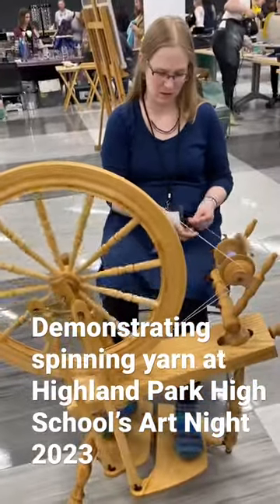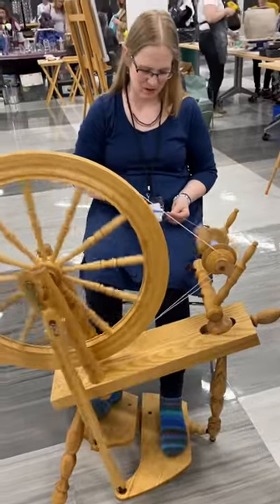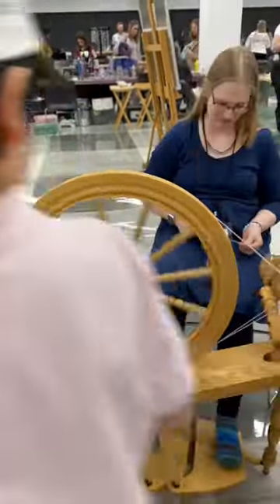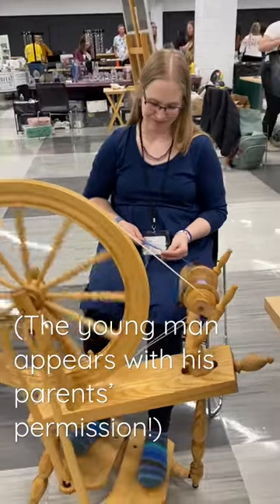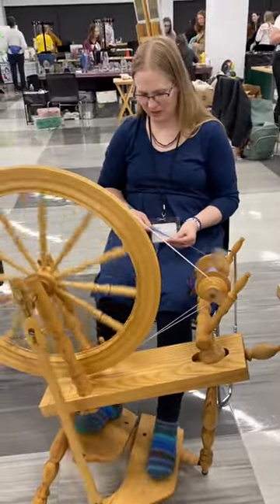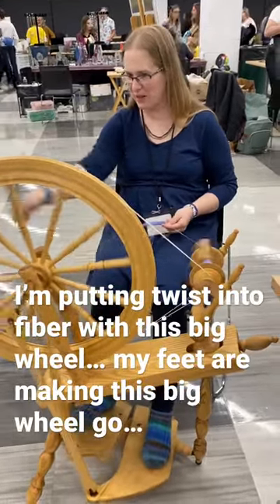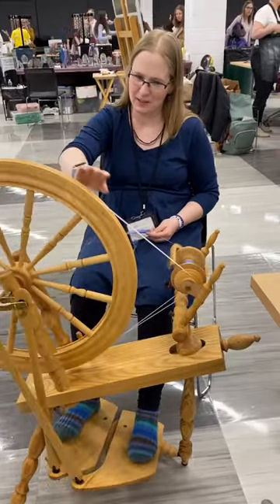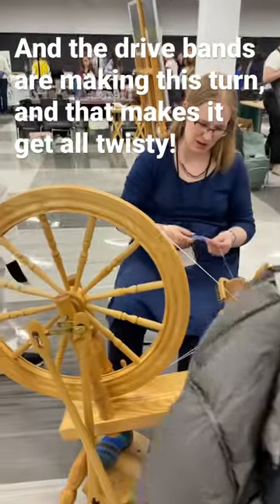Demonstrating spinning yarn at the Highland Park High School Art Night, 2023.￼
Demonstrating spinning as part of Highland Park High School's Art Night for the Focus on the Arts week was so fun! This smart young man (included with permission) asked all the right questions just when the camera turned on. I enjoyed talking about spinning and sharing this craft with people who, for the most part, had never seen it done before!